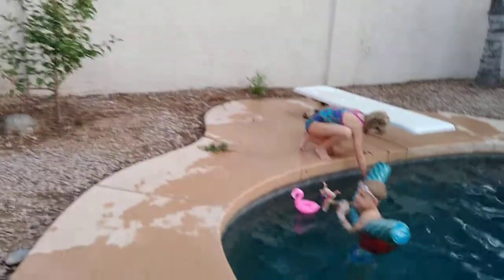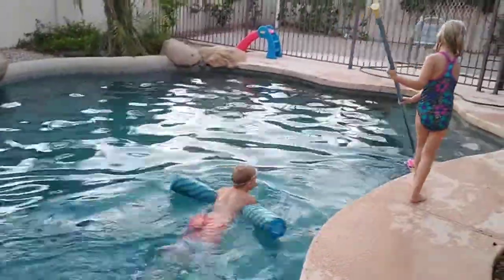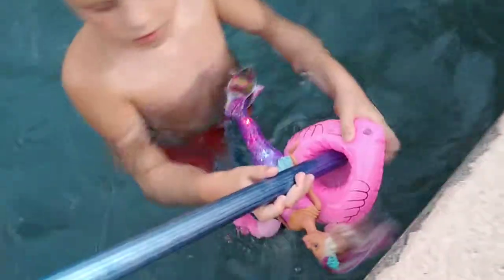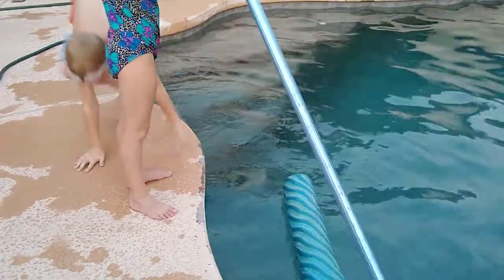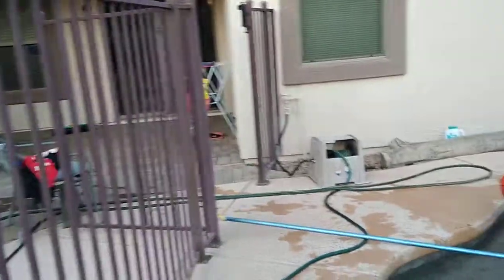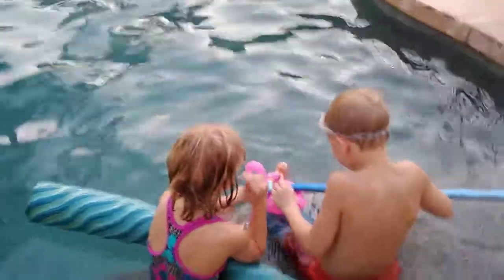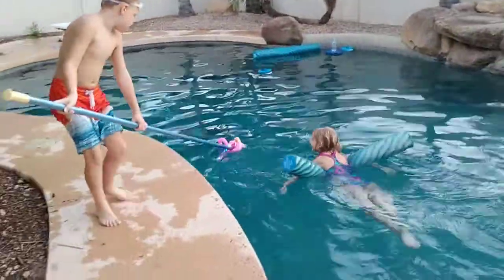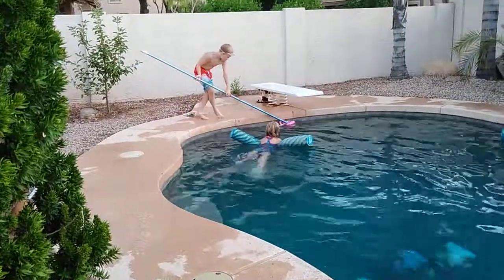August 4, 2019